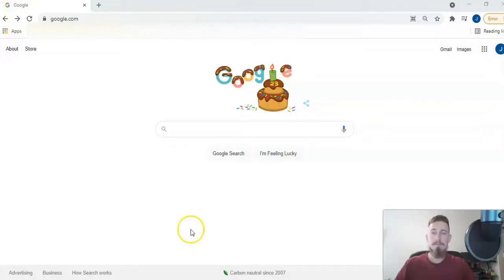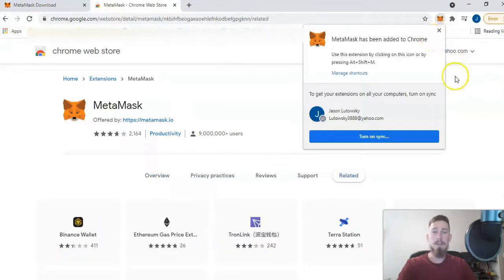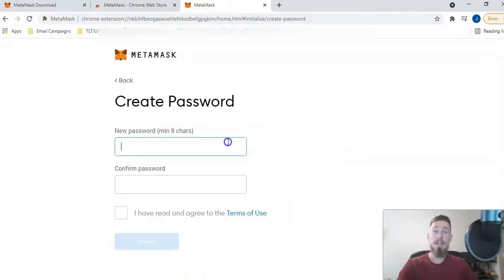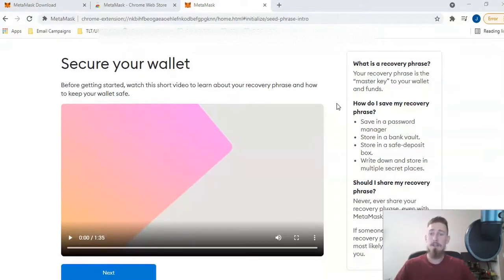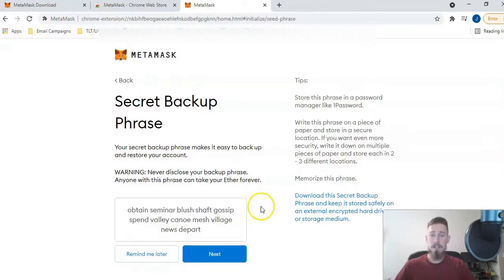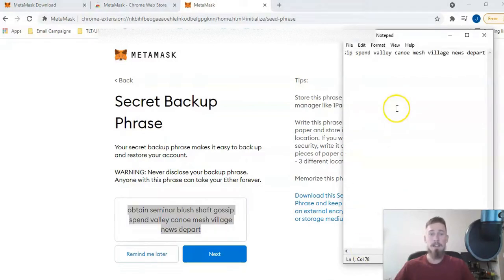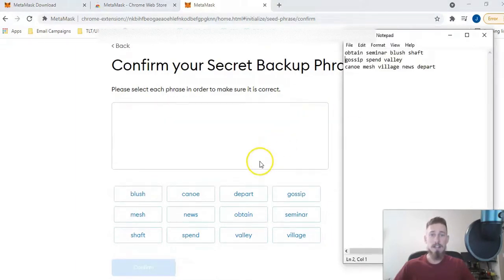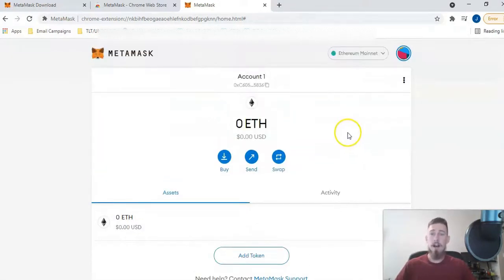How To Set Up Your MetaMask Wallet! The Quick 4 Minute Tutorial!!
The 4 minute tutorial on how to set up your MetaMask wallet!  It is important to secure your cryptos off of exchanges into a wallet & never share your recovery phrase with anyone!  Beware of scams as once they have your recovery phrase, you will never be able to retrieve your wallet again.

MetaMask is compatible on Google Chrome, FireFox, MicroSoft Edge, Brave Browser, Andriod, & iOS.

Already have your MetaMask wallet set up? Skip to the next video to learn how to buy Ethereum directly through MetaMask

Have Ethereum in your MetaMask & you are ready to buy HEX?

Looking to establish passive income using HEX, take the Passive Income Course (if you're brand new to crypto, this course is for you)

💰 Convert your money directly to crypto and start making money NOW (iOS + Android)

🎁 Your Cryptos on an exchange can be HACKED! You need one of these to protect your assets: